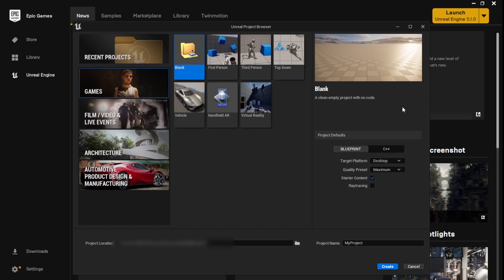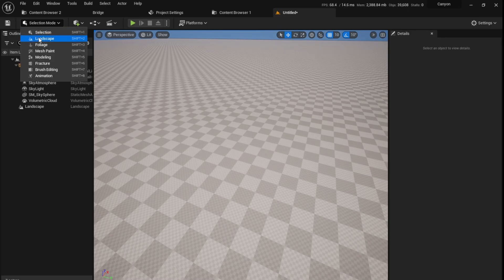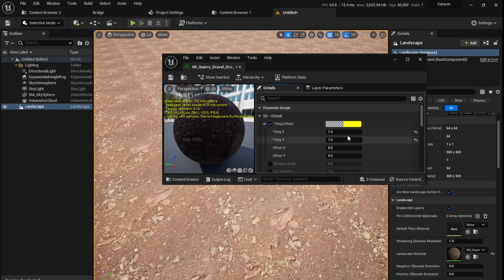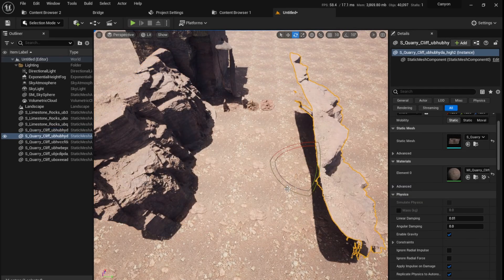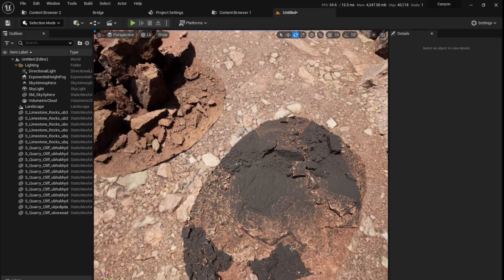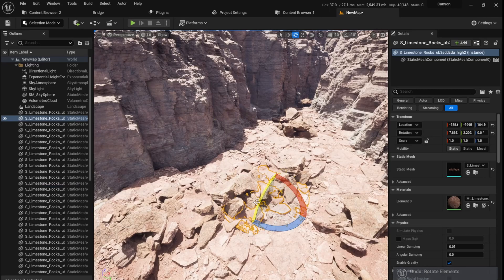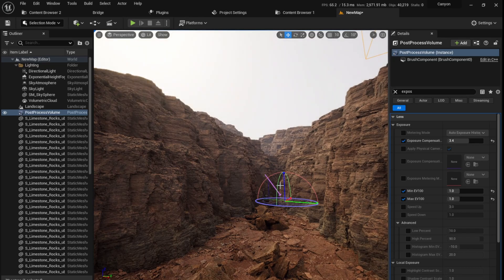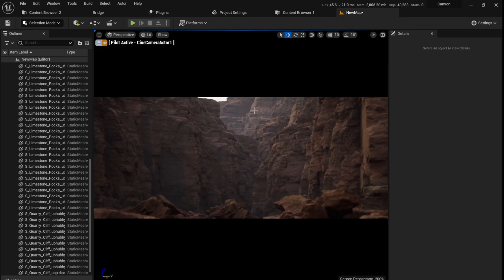Canyon Scene | Unreal Engine Beginner Tutorial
In this video i show you how to create this amazing looking realistic canyon scene in Unreal Engine 5. This tutorial shows from scratch how to import assets, create an environment, light it realistically etc.